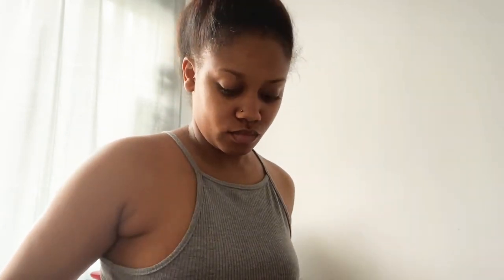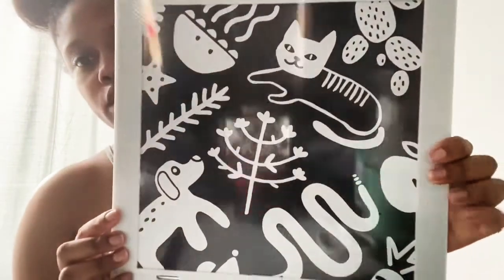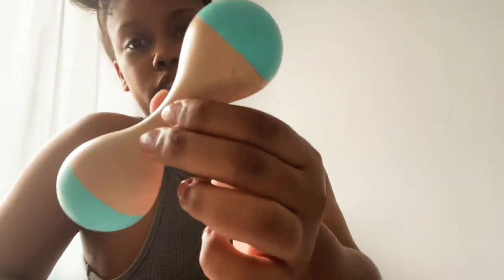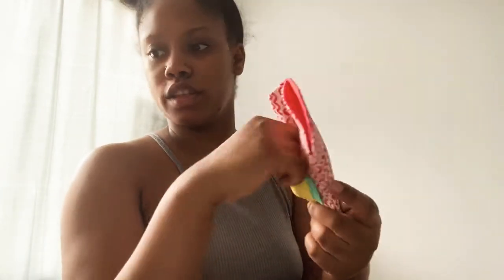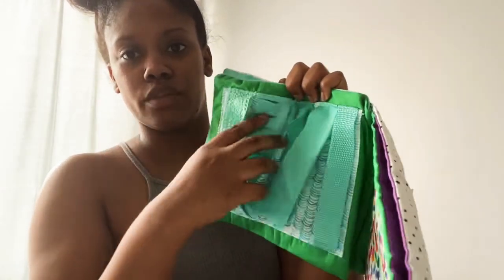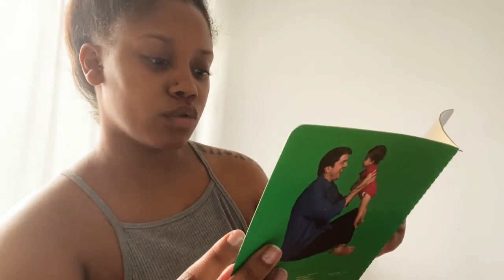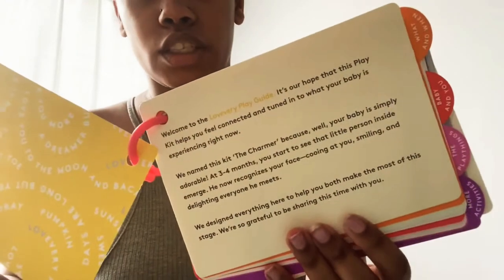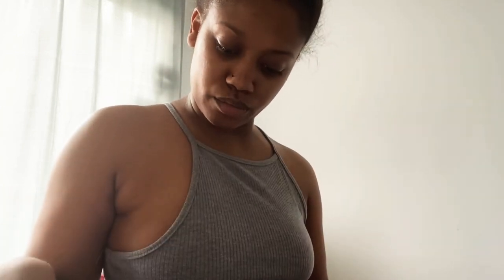The Charmer | 3-4 months | LOVEVERY